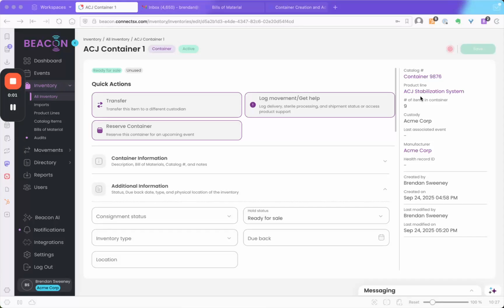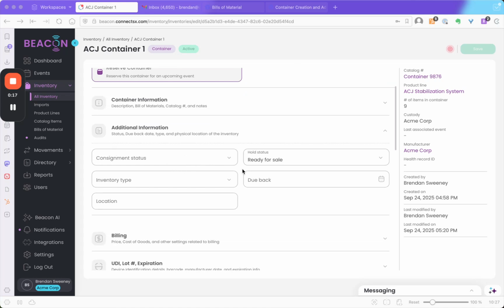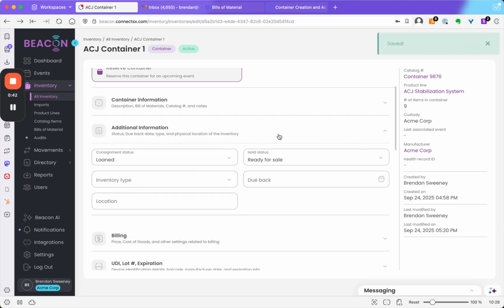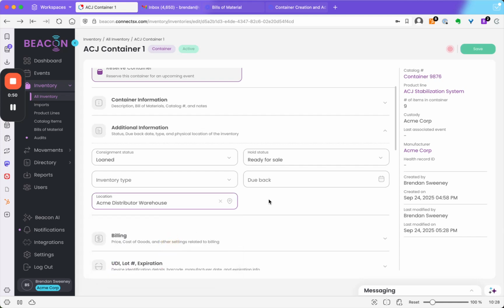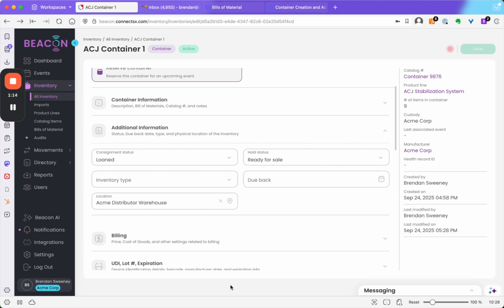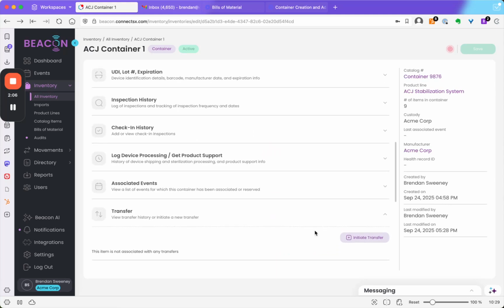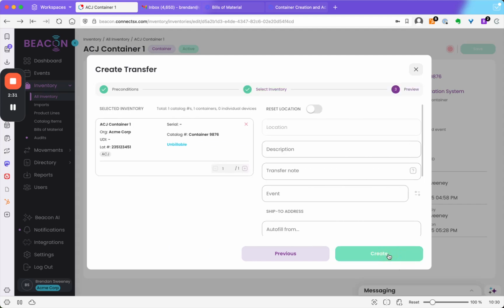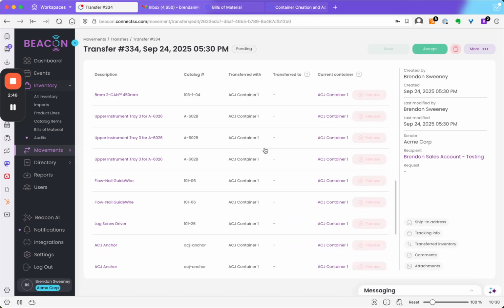How do changes I make to containers affect its contents?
This video explains how container contents are affected by container changes such as location changes, hold status, and transfers.